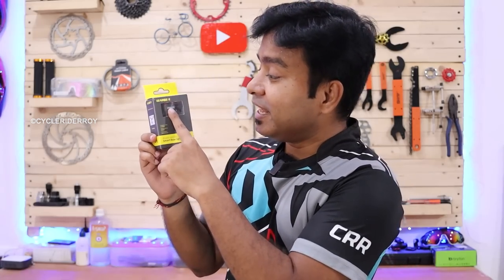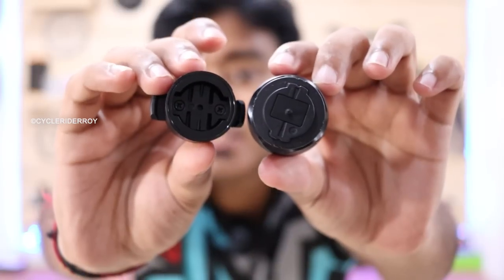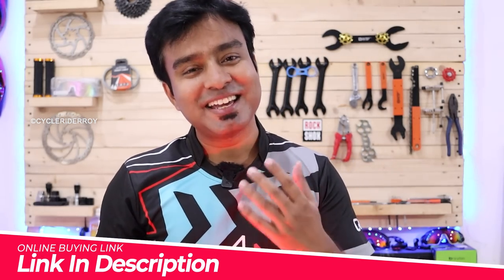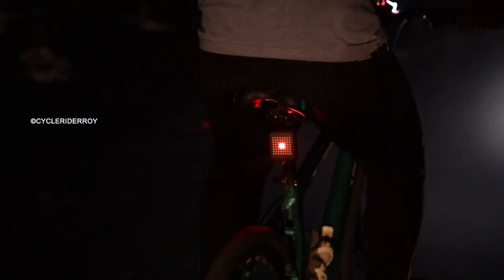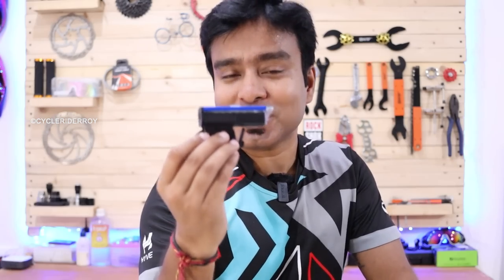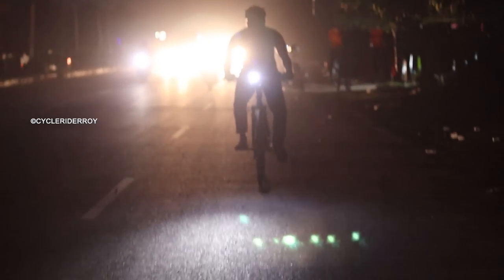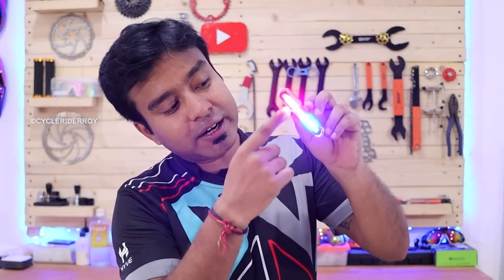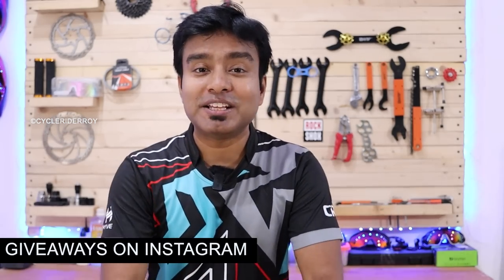Top 4 Cheap & Best Automatic Sensor Bicycle Lights On Amazon | Brake Sensor Tail Light, Front Lights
In this video I'll show you cheap and best Automatic Brake Sensor, Light Sensor, and Smart Automatic Tail light with Indicator and laser light which are available on Amazon for Bicycle, Gear Cycle, MTB Cycle and Road Bike.

Brake Sensor Light
Automatic Light On Night
Laser Turn Indicator Light
Police Tail Light Flashing

Main Camera
Camera Lens
Wireless Mic
Akaso Action